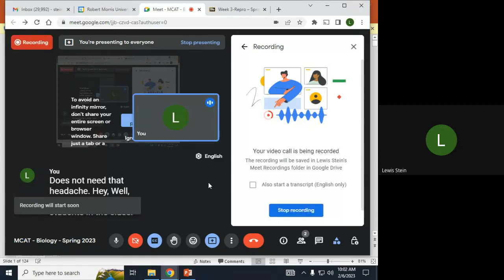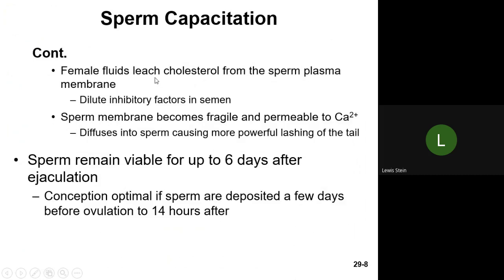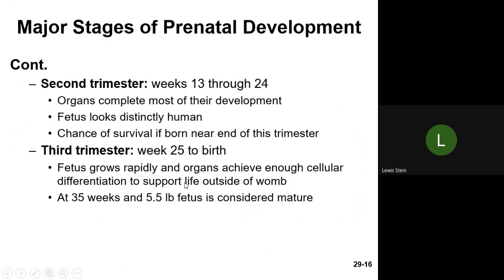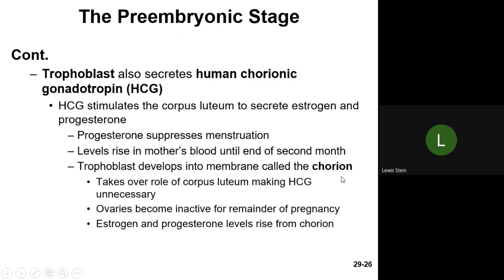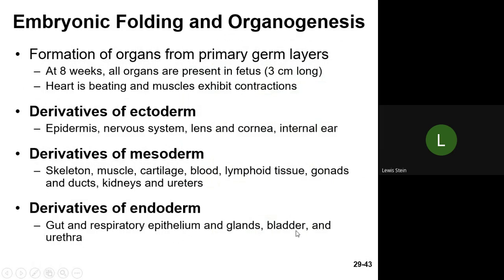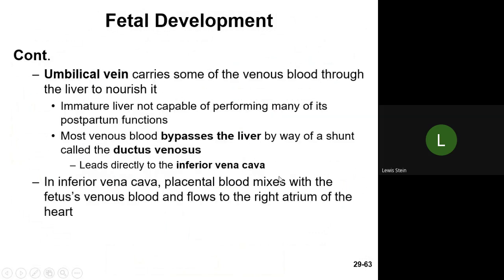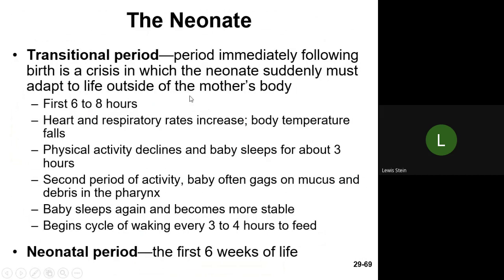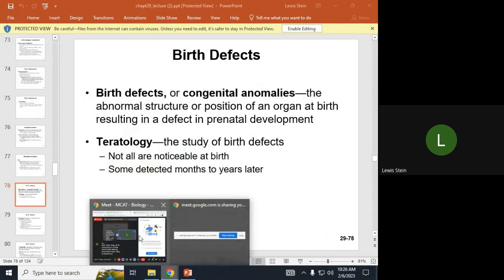MCAT Biology Spring 2023 2023 02 06 10 02 GMT 5